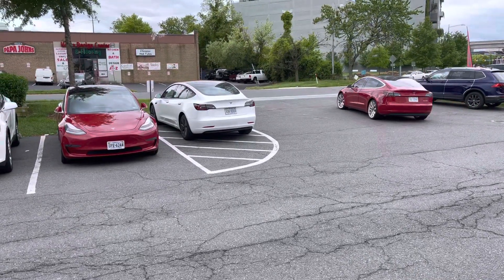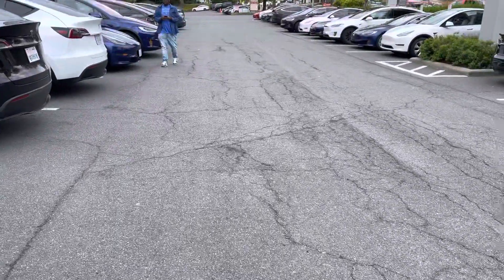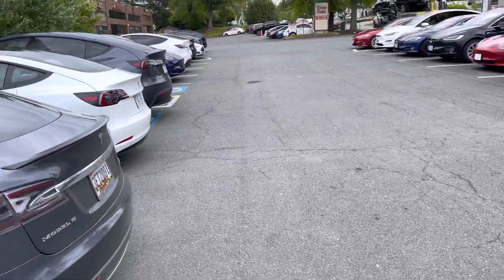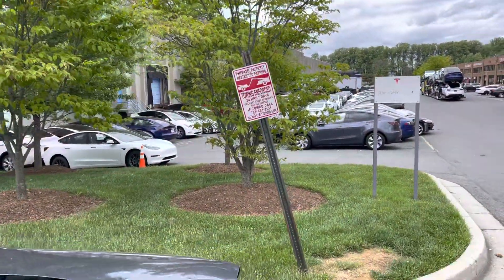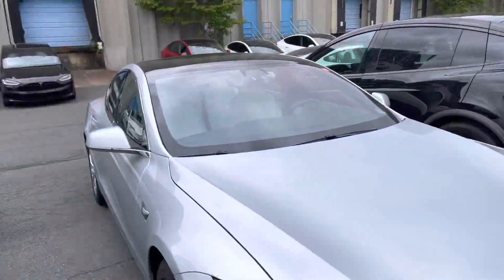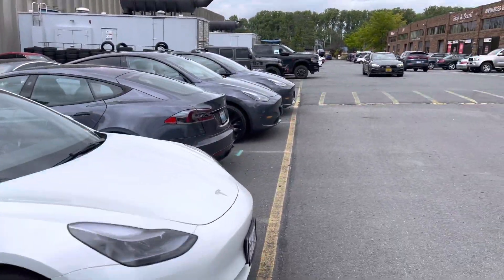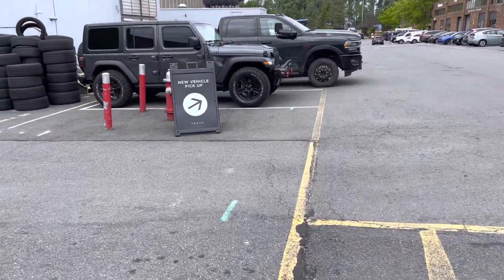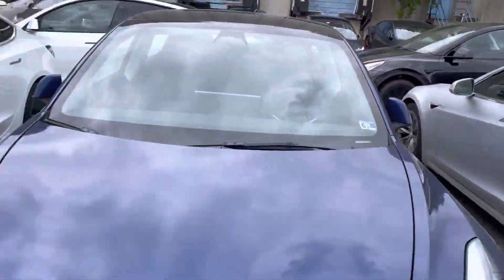Going to Tesla Tyson’s for maintenance